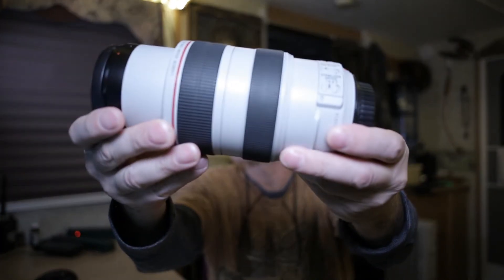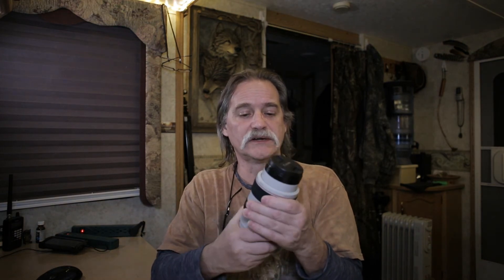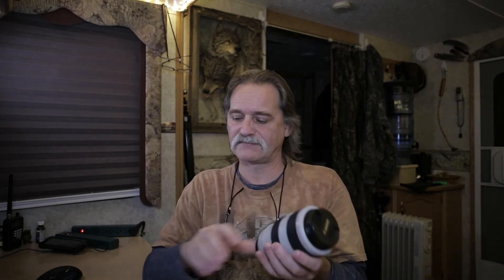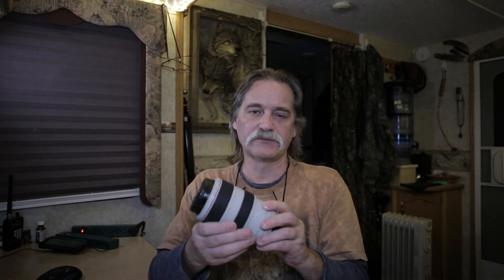The Legendary Canon 70-300mm f/4-5.6 IS USM Lens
Letting go is never easy when it comes to an incredible legendary high quality lens.

HOME BASE: North Georgia Mountains

Camera's I Use To Make These Video's
Canon 6D Mark ii
Canon 80D
GoPro Hero 7 Black
Lenses I Use To Make These Video's
Canon 24mm f/2.8 IS USM
Canon 10-18mm f/4.5-5.6 IS STM
Canon 50mm f/1.8 STM
MISC. GEAR
RODE Microphones
Aperture & Viltrox LED Lights